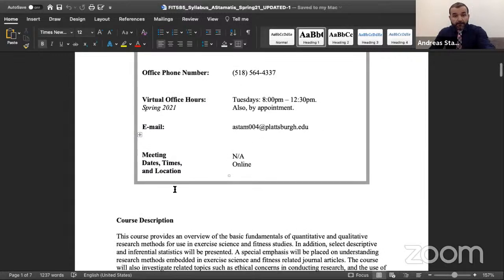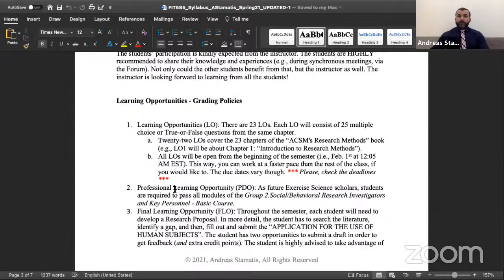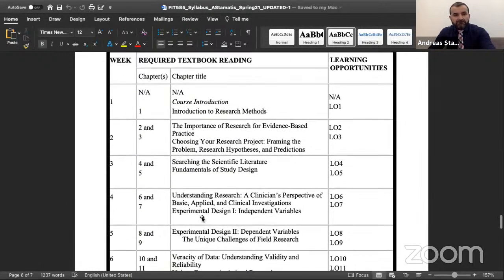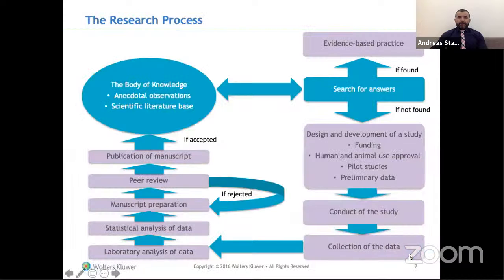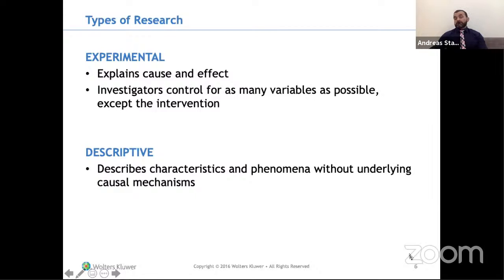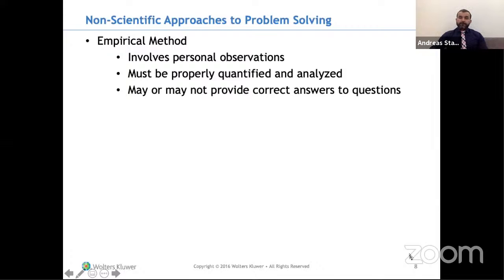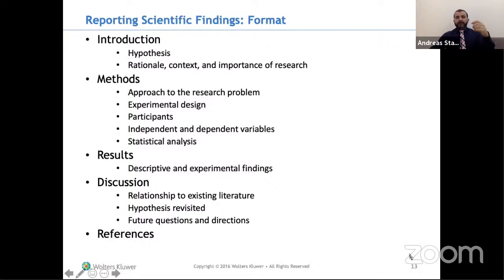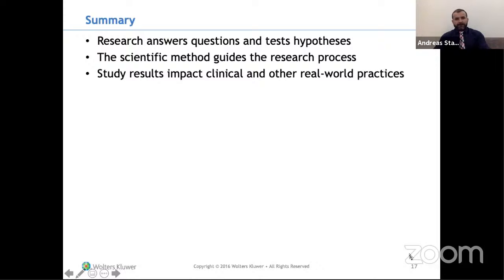FIT585: Syllabus & Chapter 1